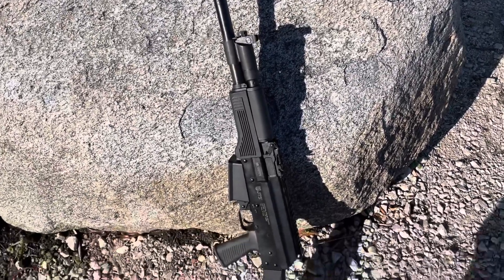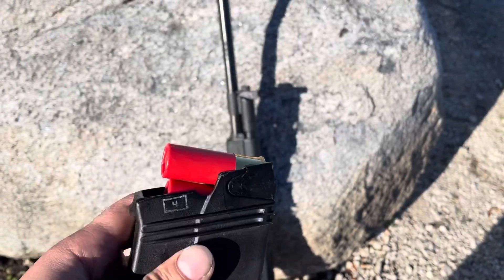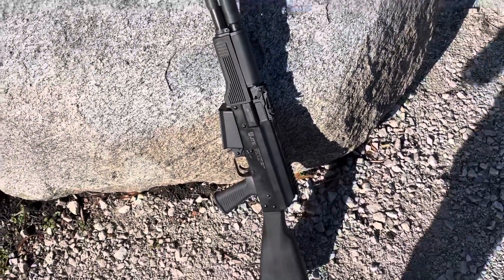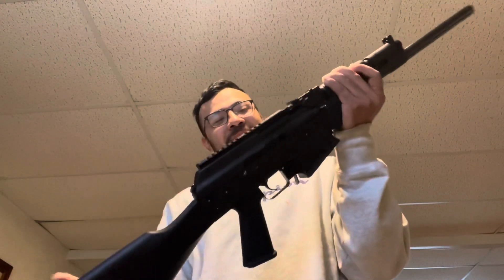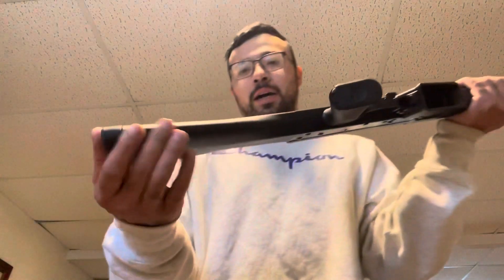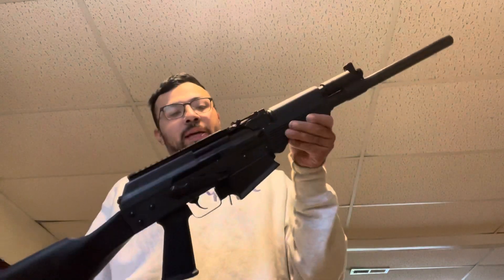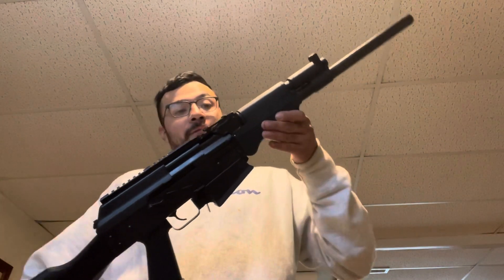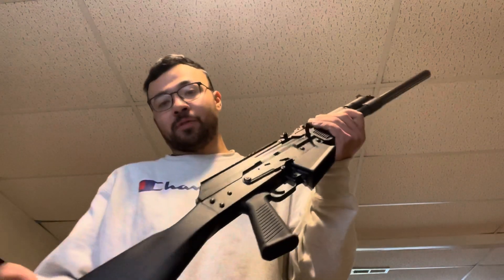JTS M12AK hunting birds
JTS M12ak was a lot of fun , won’t take it back out to hunt for a while. will be taking to the range soon. I think it’s priced well for what you get. going to get more mags for it.